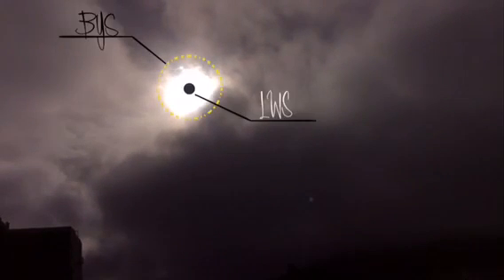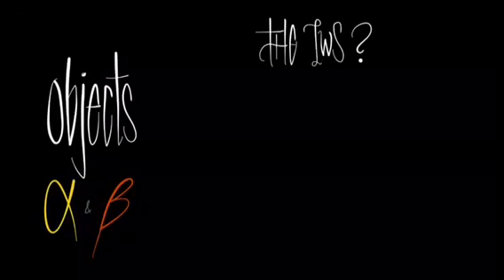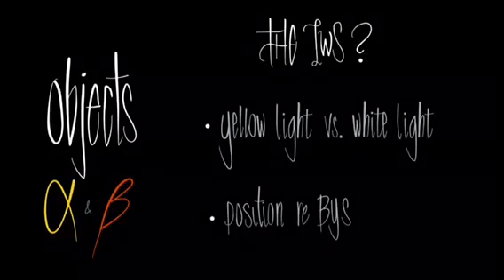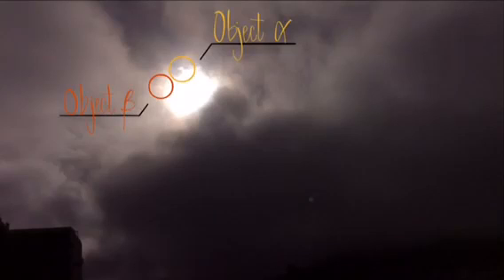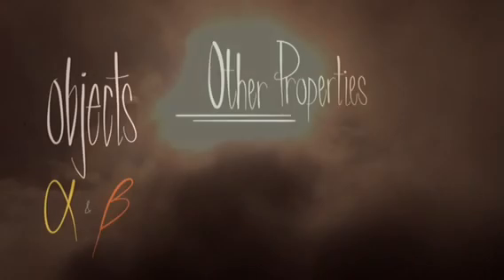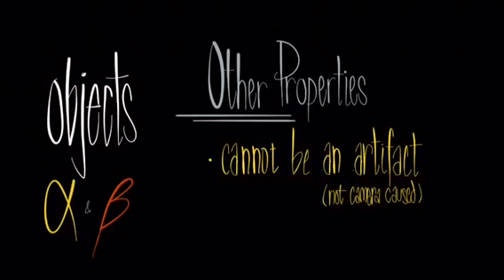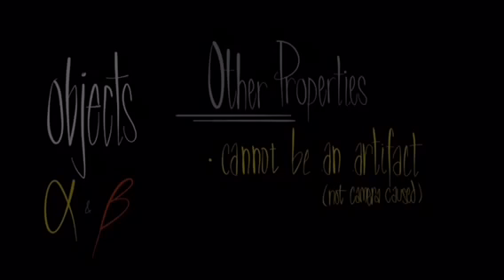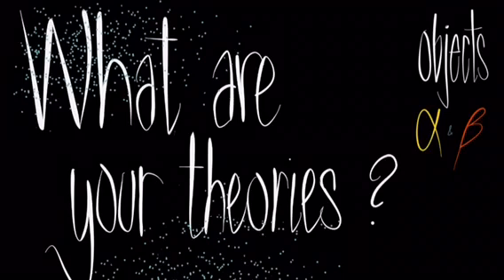Hexagon Hypothesis: Two Small Objects by the Sun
It's footage from April 22, 2016.  For about a period of five seconds, two additional circular objects are spotted within the sphere/circle of the big yellow sun. They are not aspects of the little white sun for reasons discussed in the video.  They are also not camera artifacts. What could they possibly be? Do we have room in our artificial sun theory to accommodate these new objects alpha and beta?